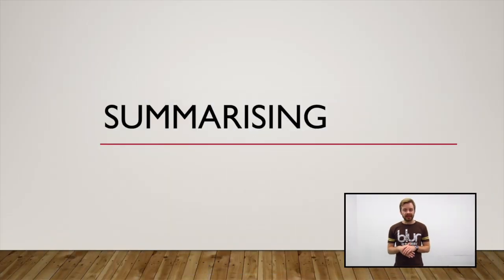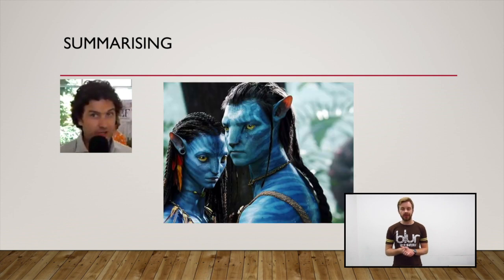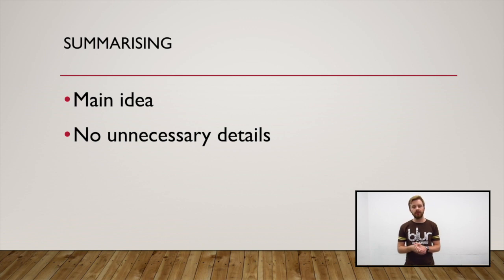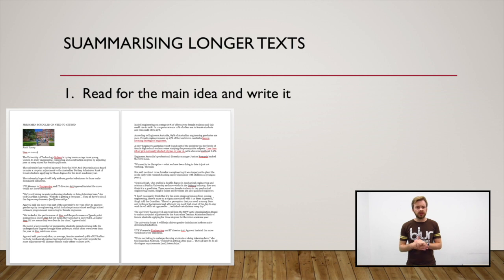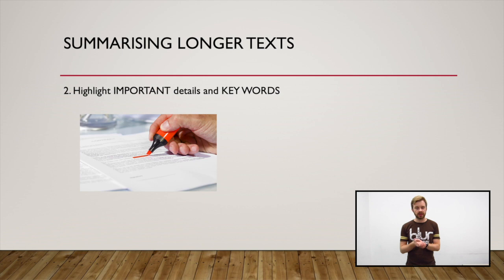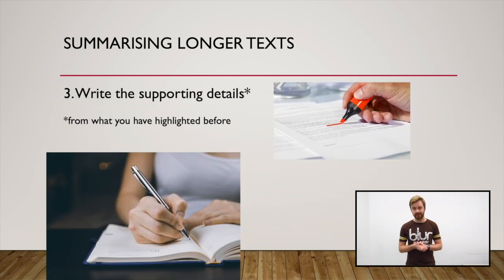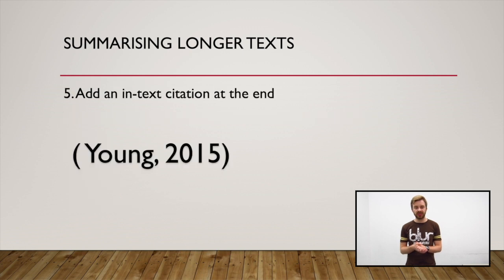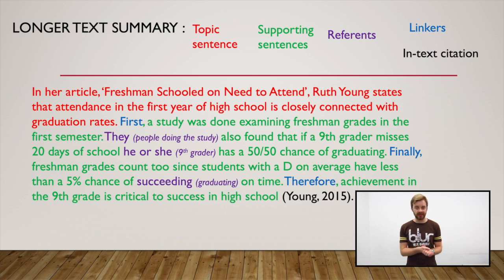101 Lesson 12 Summarising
This video is about Lesson 13 Summarising